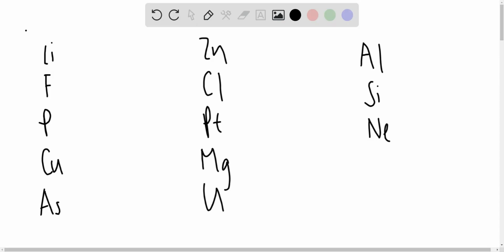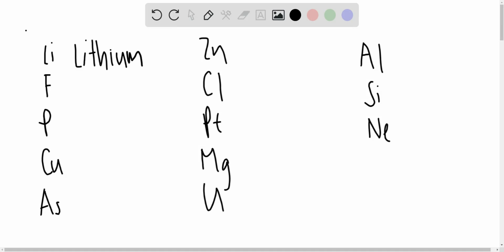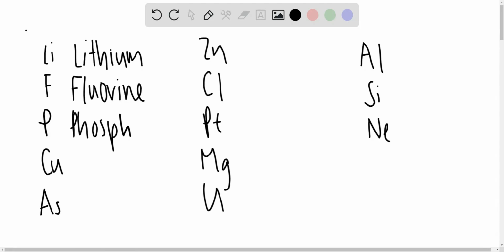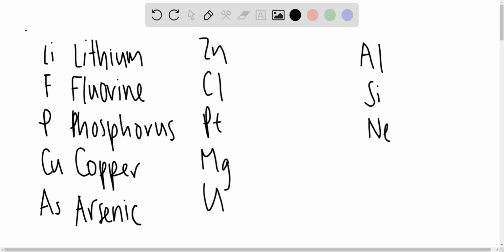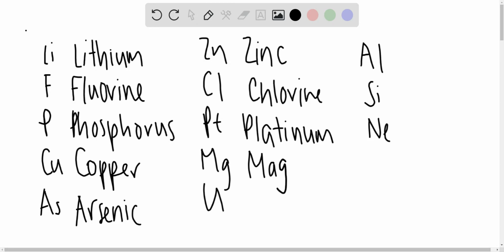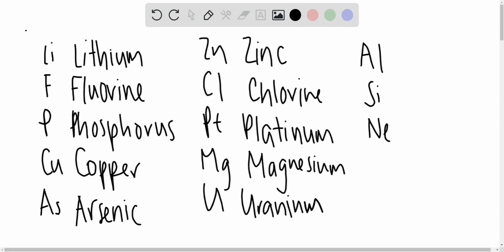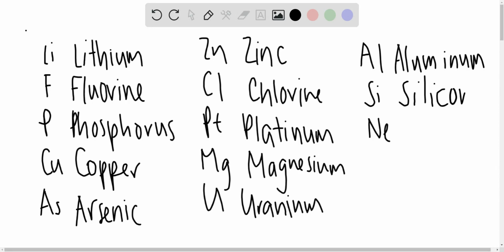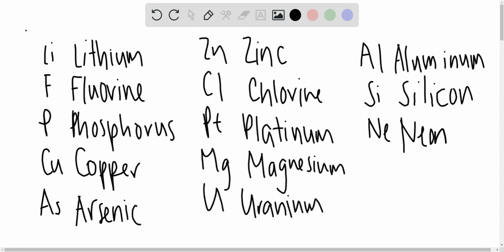Give the names of the elements represented by the chemical symbols See Table 1 1 and the inside fro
Give the names of the elements represented by the chemical symbols. (See Table 1.1 and the inside front cover.)